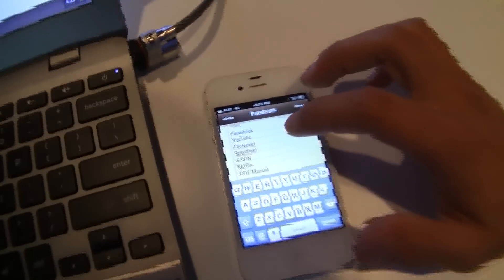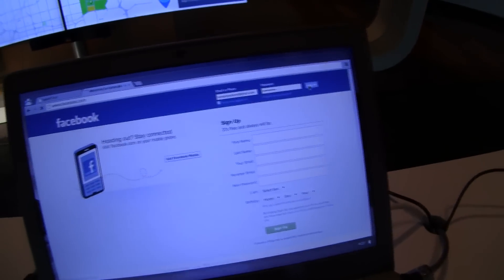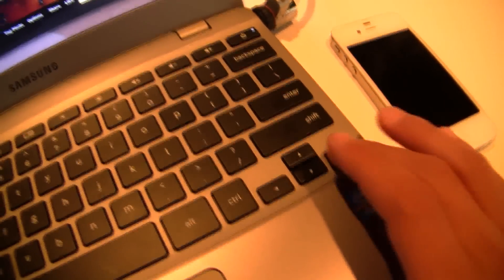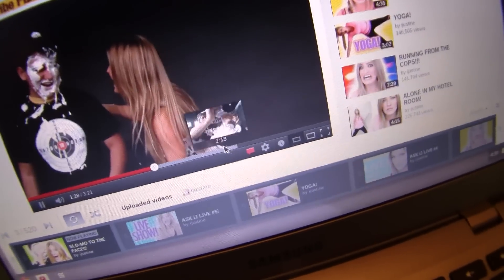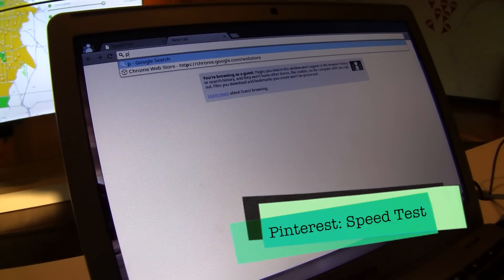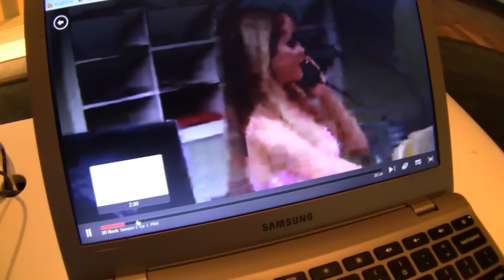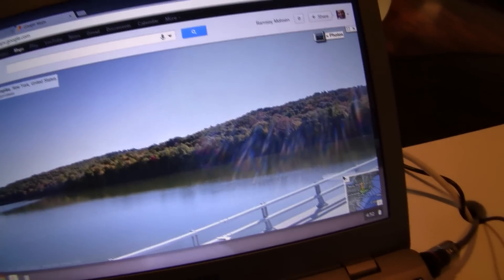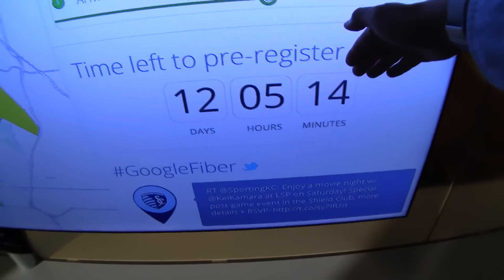Google Fiber: Speed Testing FACEBOOK, YOUTUBE, and NETFLIX!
The most practical test you'll see of Google Fiber showing you how fast websites load on fiber like Facebook, YouTube, Netflix, and Pinterest.